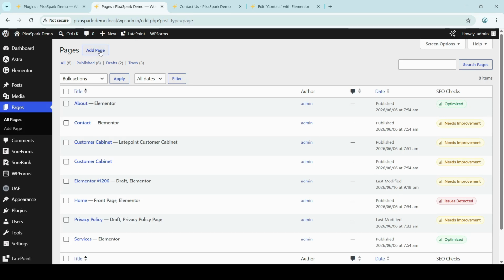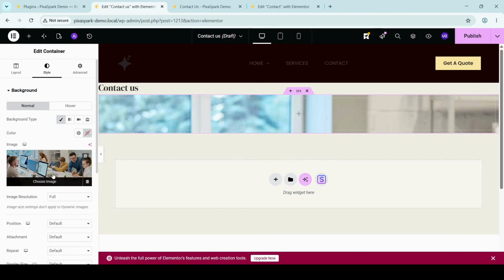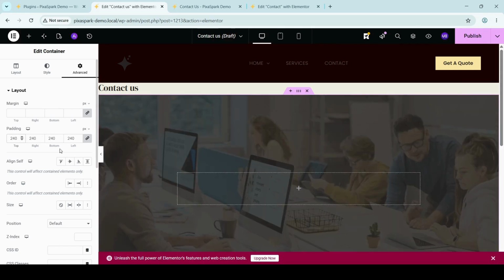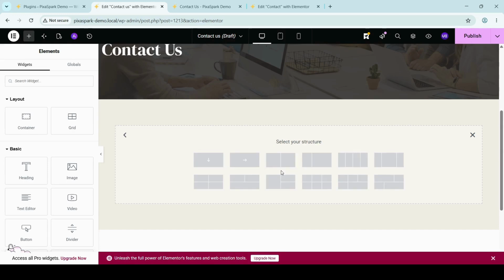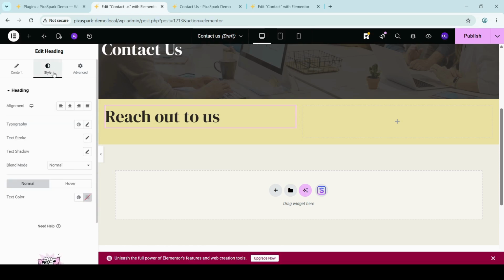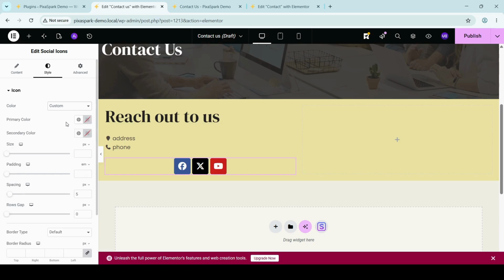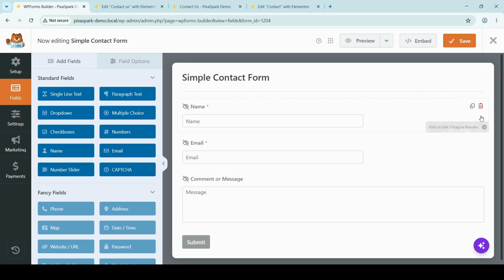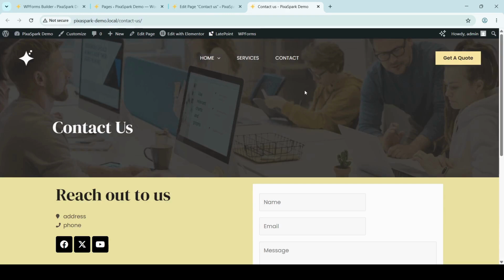How to Create a Professional Contact Page in WordPress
In this WordPress tutorial, I'll show you how to create a professional contact page for your website using Elementor and WPForms.

A well-designed contact page helps visitors connect with your business, improves user experience, and makes your website look more professional.

In this video you'll learn:

• How to add a hero section with a background image
• How to create a two-column contact page layout
• How to embed a WPForms contact form
• How to improve the design and layout of your contact page

Whether you're building a business website, portfolio, agency website, or personal brand, this tutorial will help you create a modern and professional contact page.